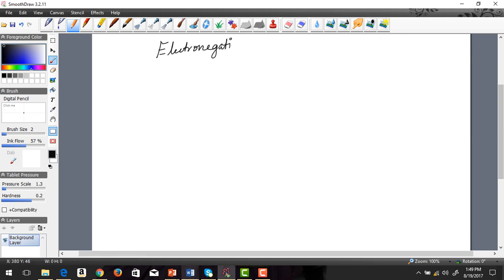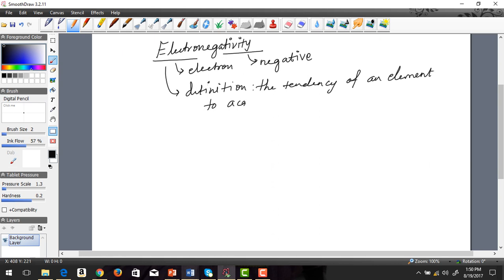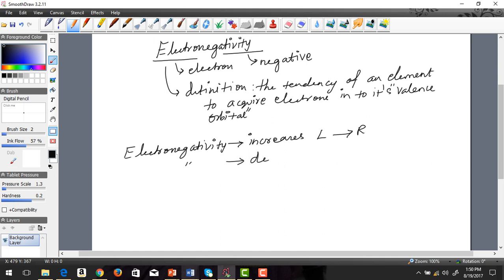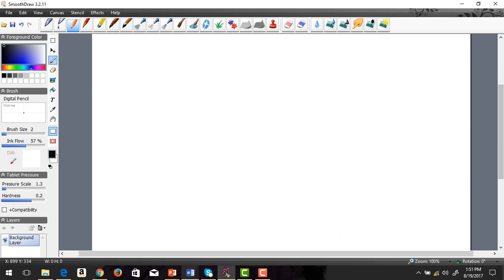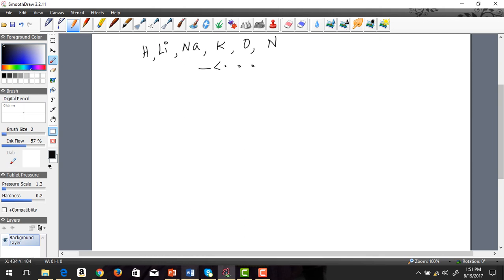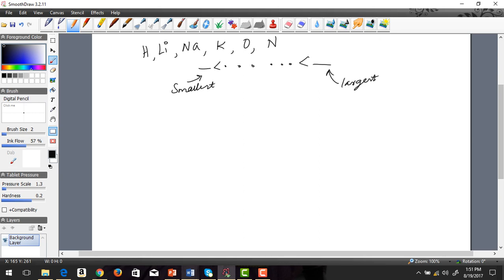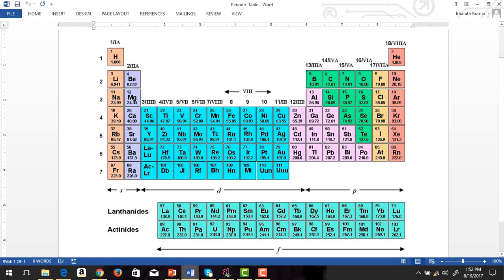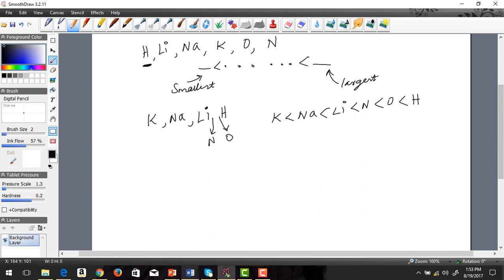Periodic trends 4/4